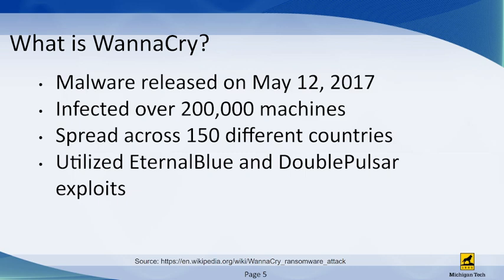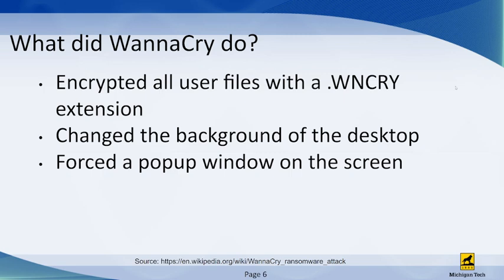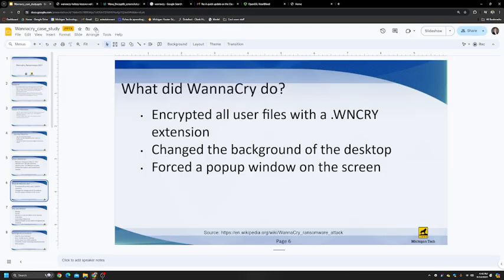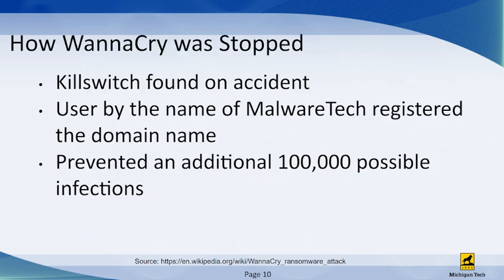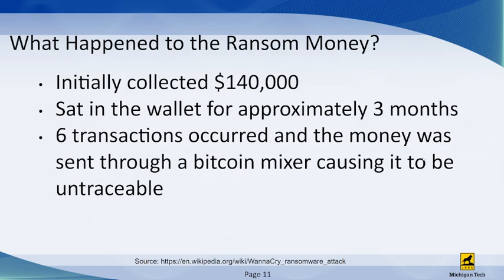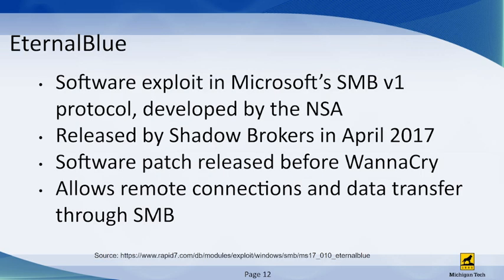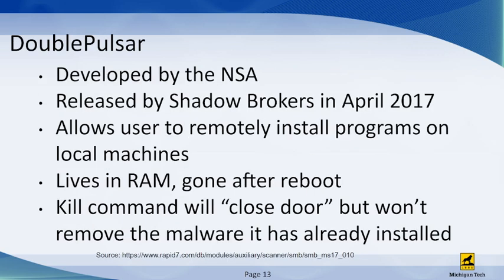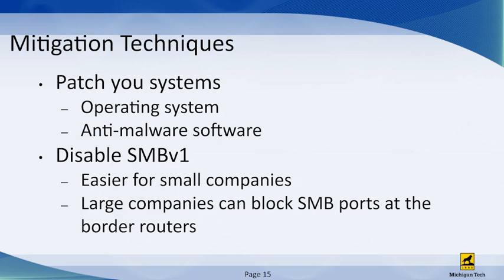Case Study On 2017 WannaCry Ransomware Attack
In this case study, we will look into the detail of the WannaCry Ransomware in 2017. we will learn how the attack take place from the beginning to the end. During the process of case analysis, a list of security topics reflecting different aspects of the breach is introduced. Through guided in-class discussion and hands-on lab assignments, students learning in lecture will be reinforced.